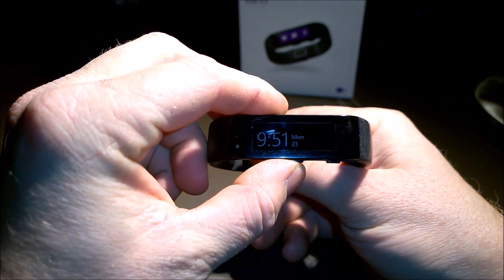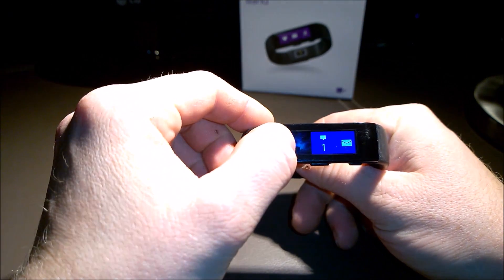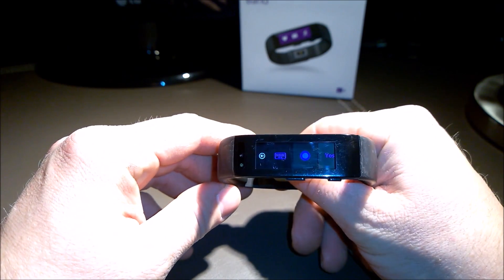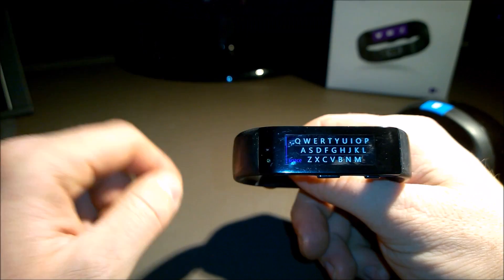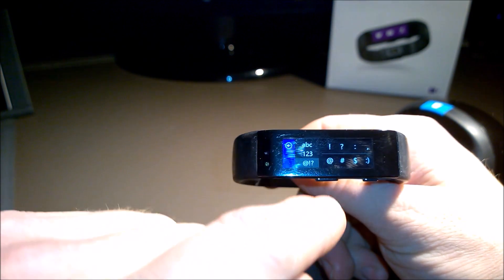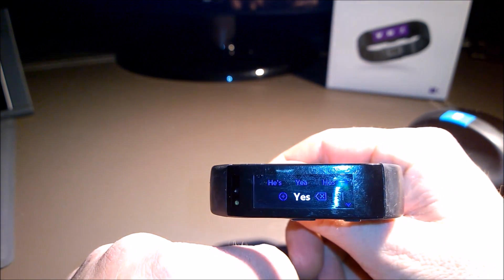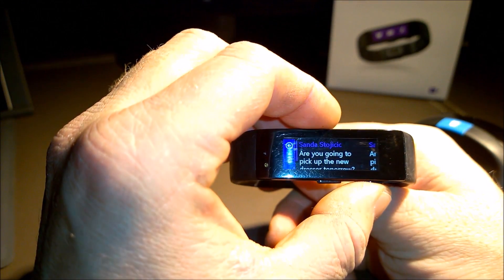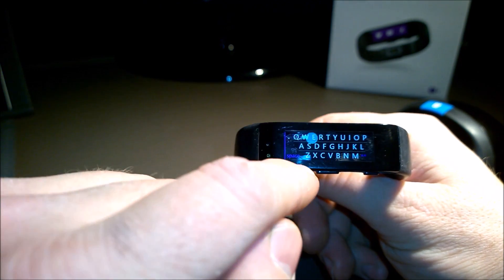Microsoft Band virtual keyboard walkthrough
We take the new Microsoft band keyboard for a spin, and surprisingly it's really good.